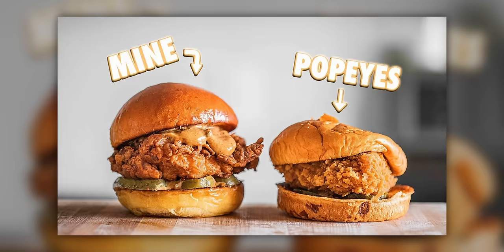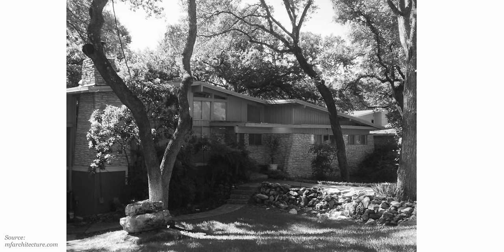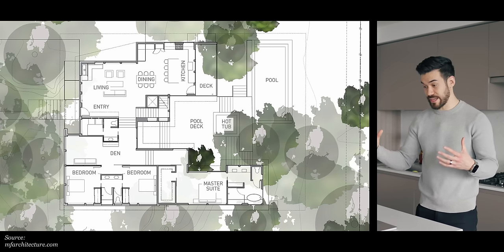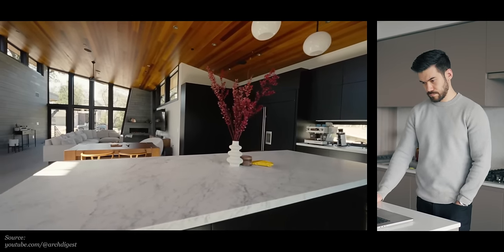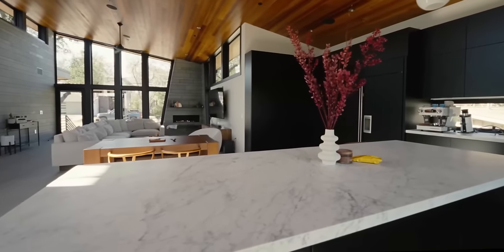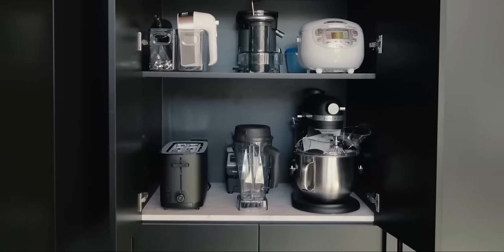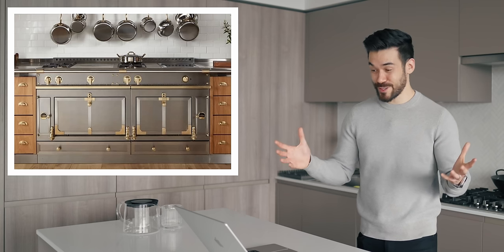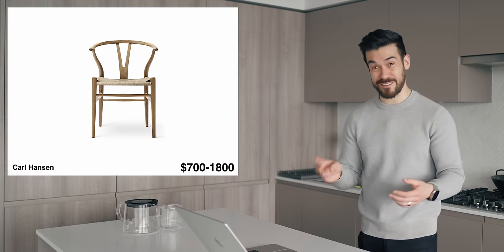Architect Breaks Down Joshua Weissman's Minimalist Texas Home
Joshua Weissman:  @JoshuaWeissman
Architectural Digest:  @Archdigest

⏱️ Timestamps:
0:00 Intro
0:17 The Home & Floor Plan
2:02 The Kitchen
4:07 Appliances & Furniture
5:28 The Bedroom
7:07 Windows & Acoustics
8:33 The Bathroom
9:42 The Bar & Library
11:28 The Office
12:13 The Guest Suite & Garage

🚫 I do not use online platforms other than those listed above. Beware of impersonators in the comments section.